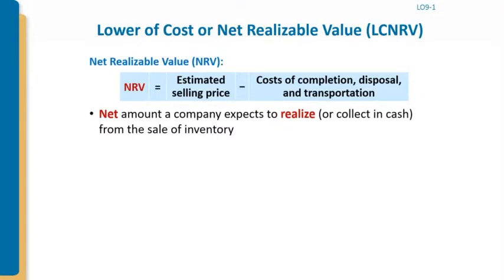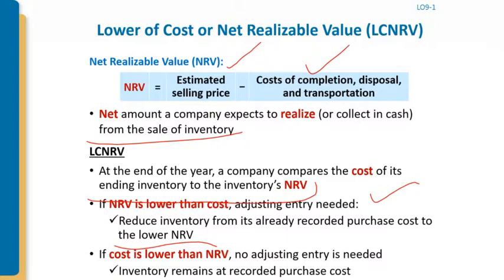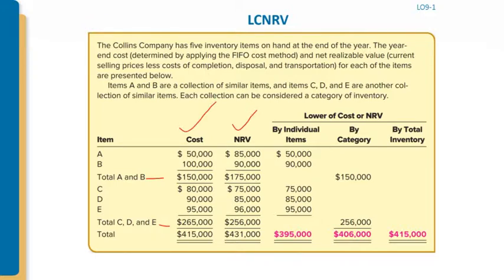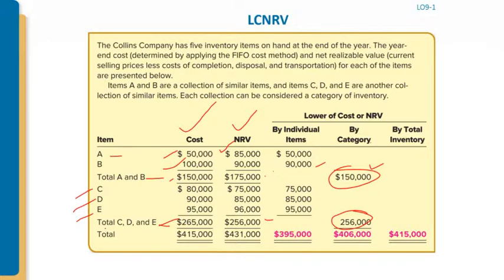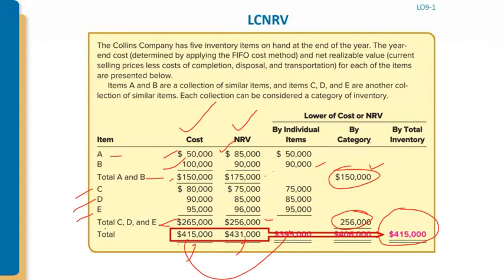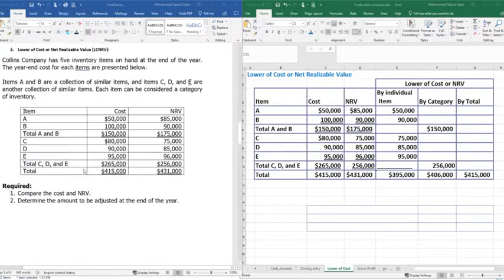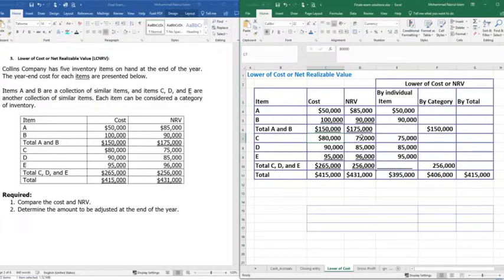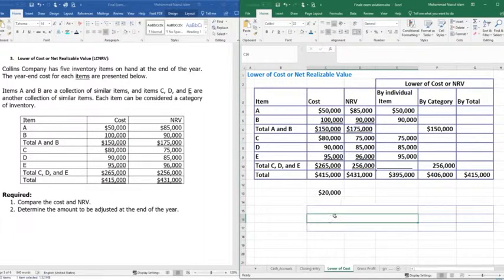Final exam review _003: Lower of Cost or NRV.